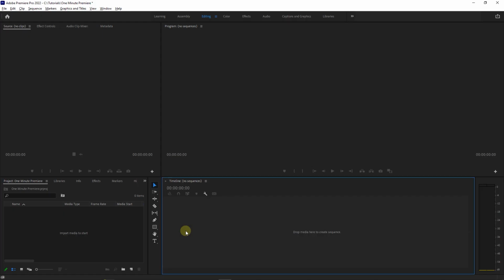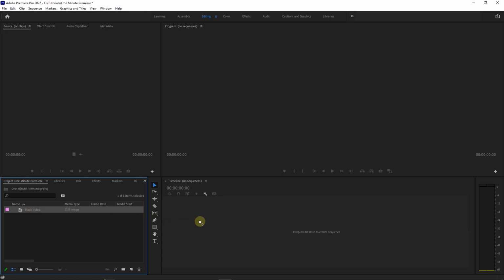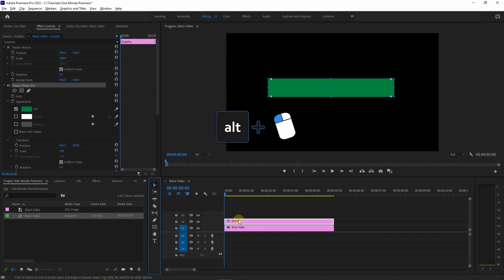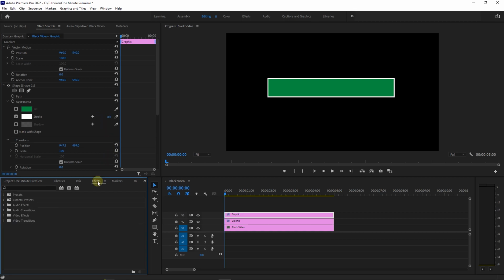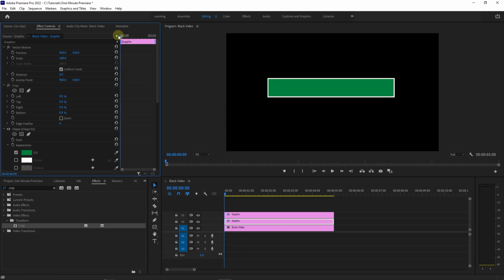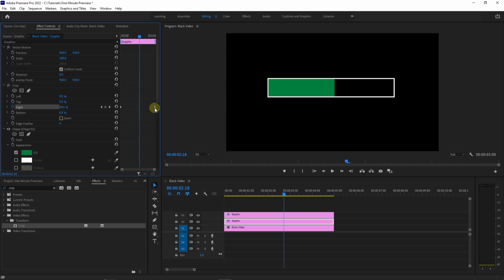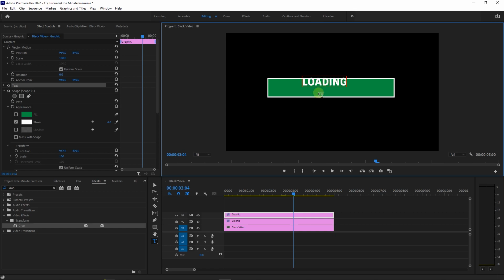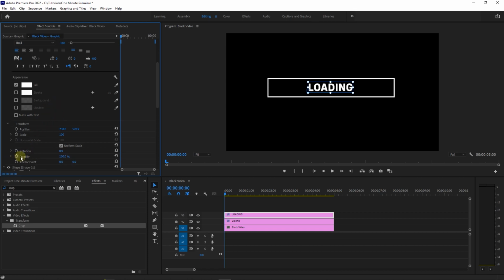LOADING BAR in Premiere Pro